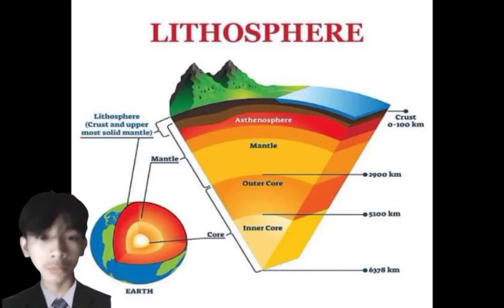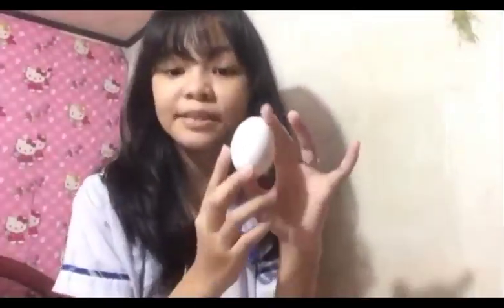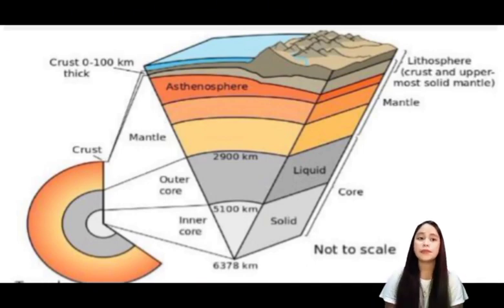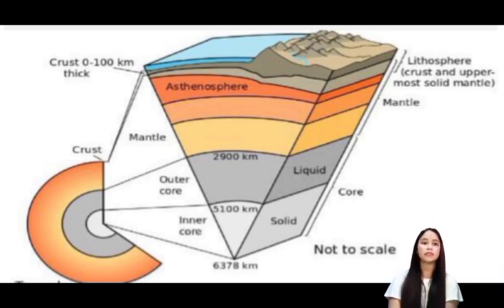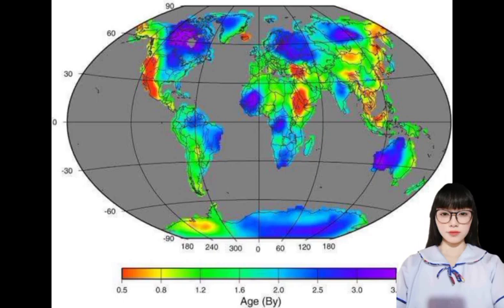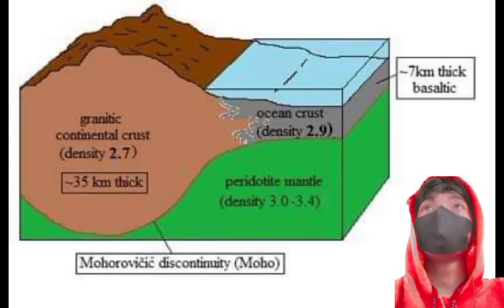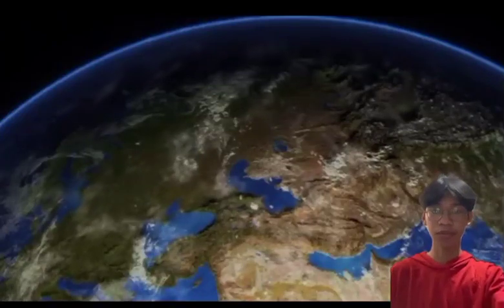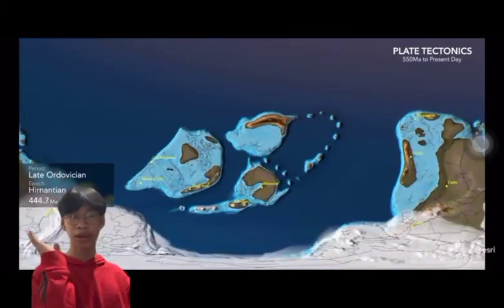Difference Between Continental and Oceanic Crust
The National Geographic Society (n.d.) defined "crust" as the outermost shell and layers of the terrestrial earth, including the crust, mantle, and core. The crust is made up of minerals and solid rocks. Under the crust, the mantle is mostly solid rocks and minerals, but it is punctuated by malleable areas of semi-solid magma. A hot, dense metal core exists in the Earth's core. The Earth's layers constantly interact, and the crust and upper portion of the mantle form a single geologic unit known as the lithosphere, which differs from the oceanic and continental crust in scientific terms. What's the difference between the two? Let's look into adding more to Kian and his teammates' presentation.

Reference:
1. Crust | National Geographic Society (n.d.). Retrieved October 24, 2022,

Produced and Directed by: Row 3, 10I (SY 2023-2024)